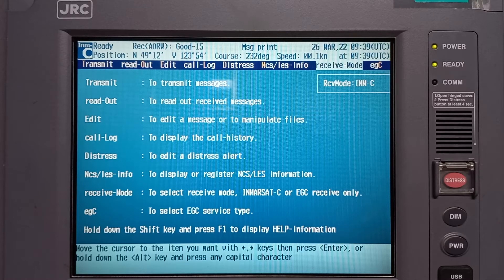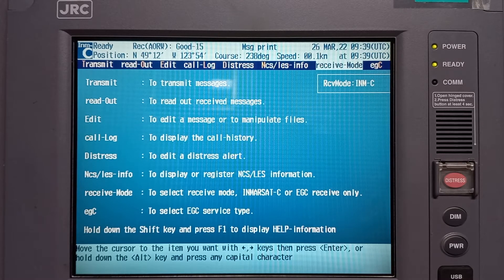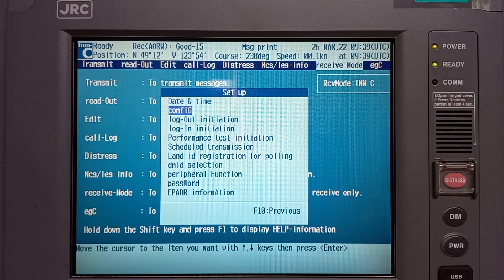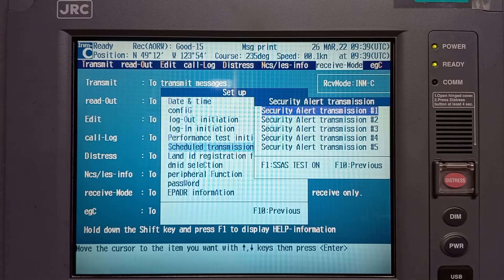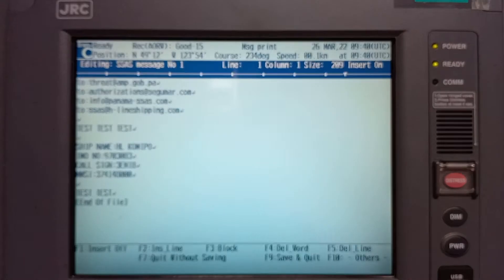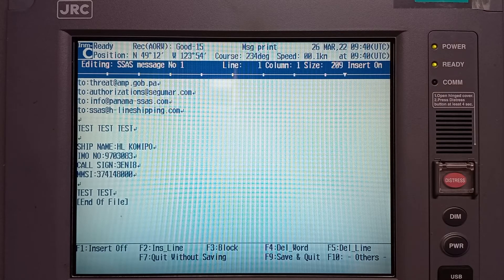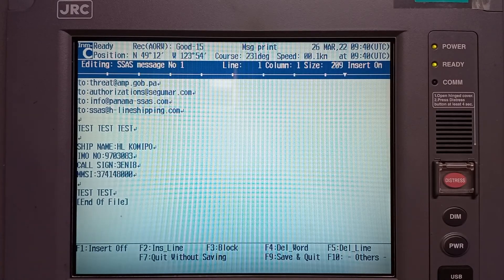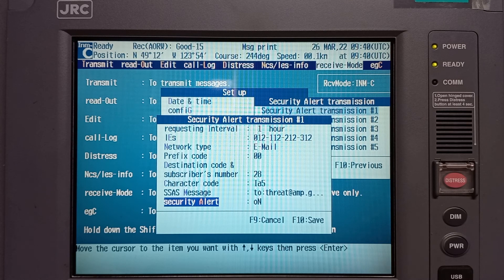SSAS TEST By Inmarsat C JRC JUE 87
How to Test Ship security alert system to Ships flag,  Owner and Goverment.
Last step is Press F1 to sendiri the test. Thank you.